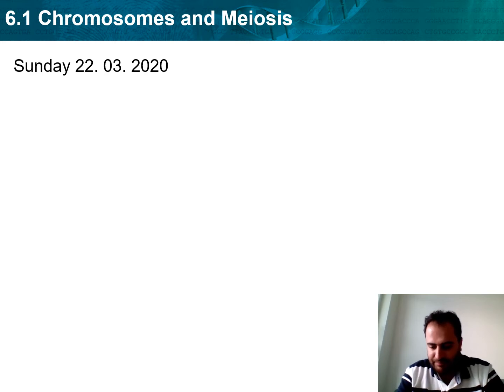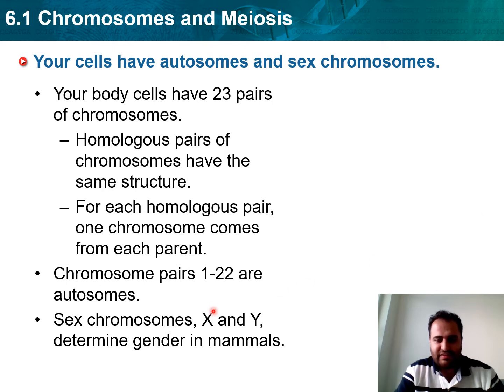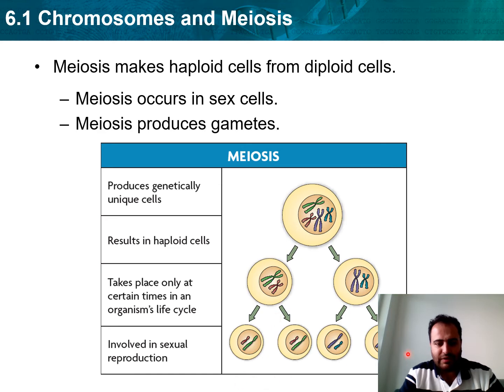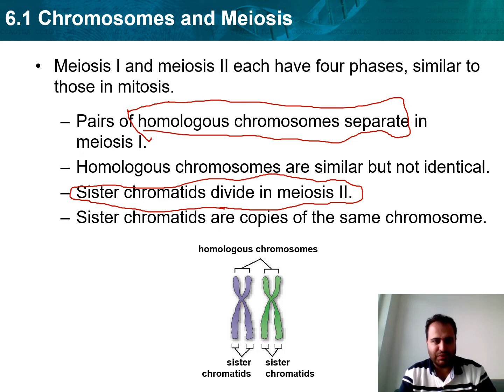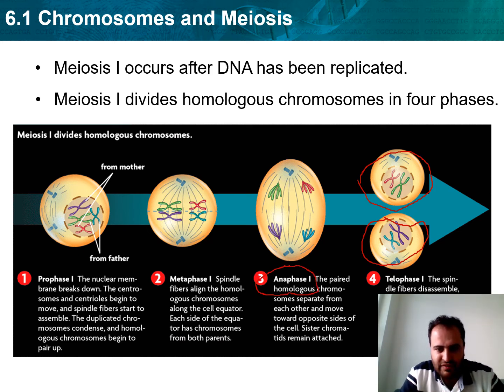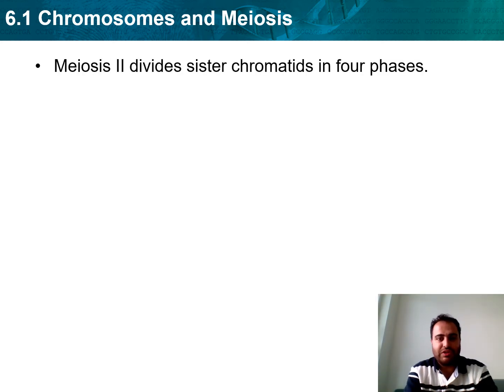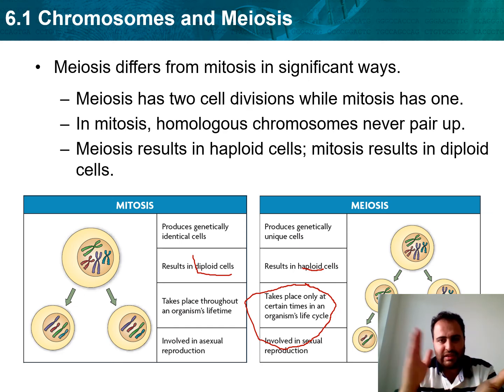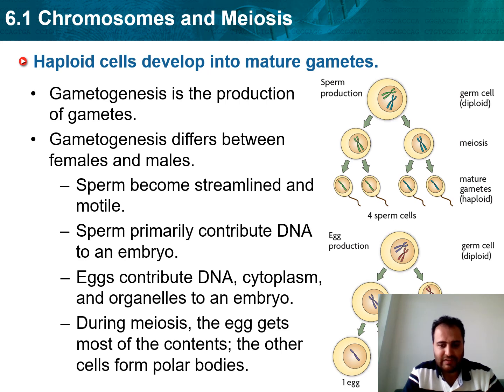Session 1 Grade 12: Introduction to Meiosis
In this session we are highlighting the difference between Mitosis and Meiosis.